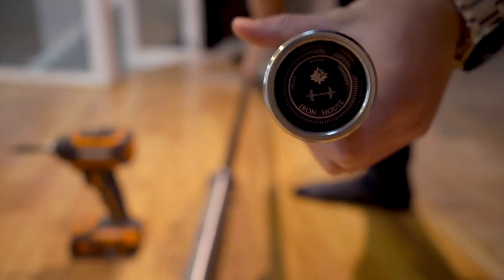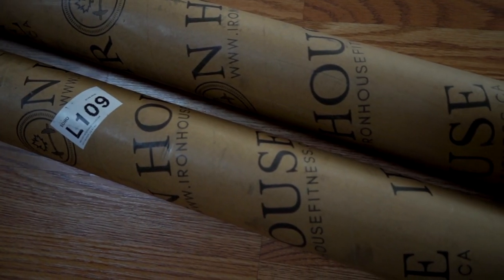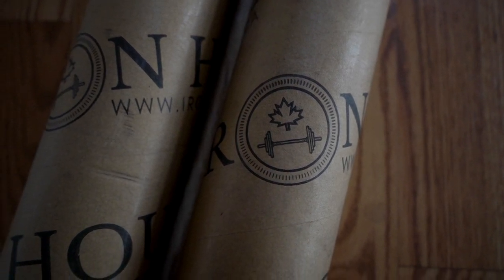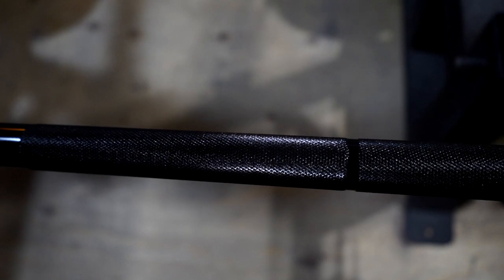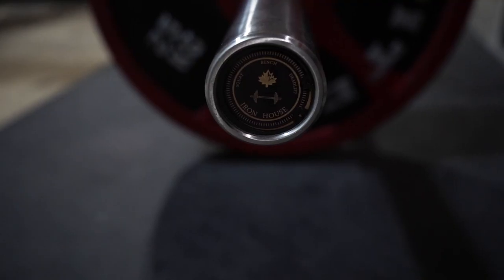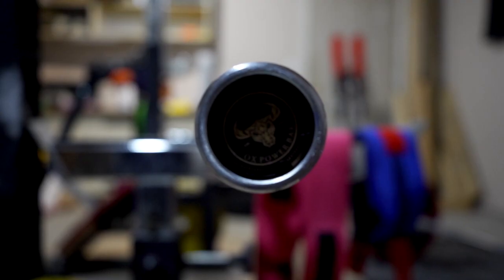My New Barbell 😮 Ox Powerbar Unboxing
Shoutout to ironhousefitness for sending over their Stainless Steel Ox Powerbar! It's to powerlifting competition spec! Review coming soon!!